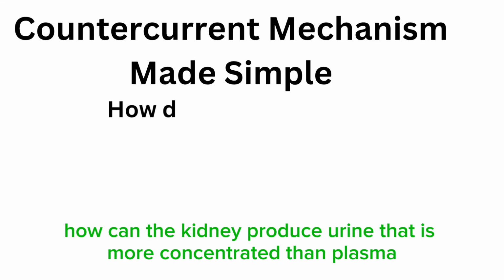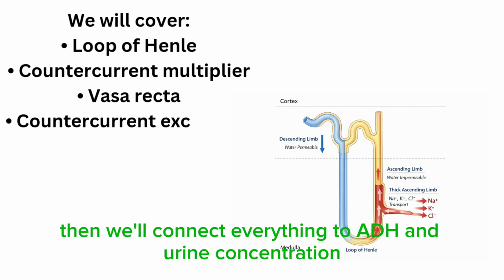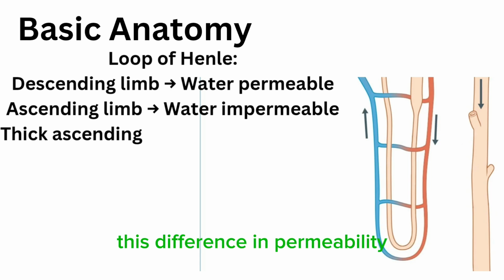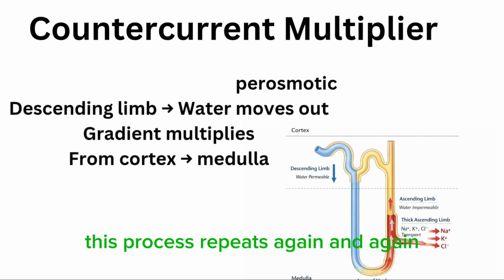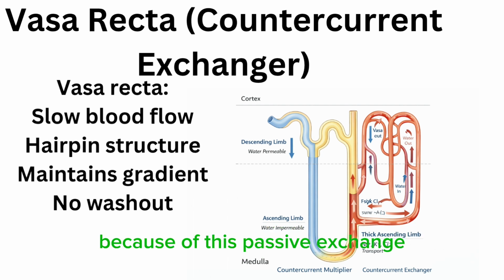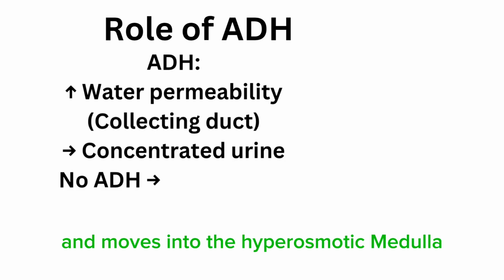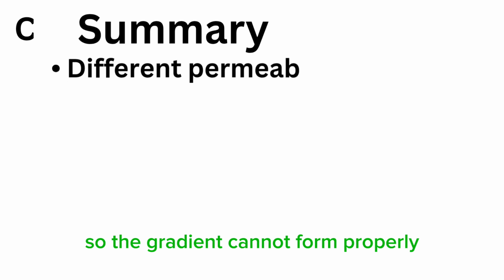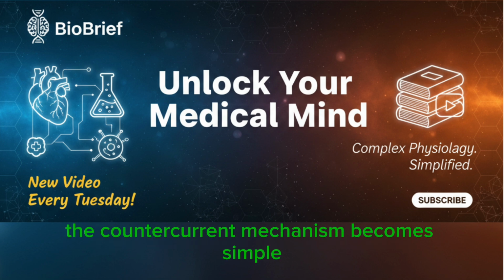Countercurrent Mechanism Explained Clearly | Loop of Henle & Vasa Recta Physiology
Countercurrent mechanism explained clearly for medical students.
In this video, we break down how the kidney concentrates urine using the countercurrent multiplier and countercurrent exchanger. This is a high-yield topic in renal physiology and frequently tested in medical exams.
You will learn:
• Structure and function of the Loop of Henle
• Countercurrent multiplier mechanism
• Role of thick ascending limb
• Vasa recta and countercurrent exchanger
• How ADH helps concentrate urine
• Clinical relevance including loop diuretics and diabetes insipidus
This simplified explanation is ideal for medical students, nursing students, and those preparing for USMLE, NEET-PG, PLAB, and university exams.
By the end of this video, you will understand how the kidney creates and maintains the medullary osmotic gradient.